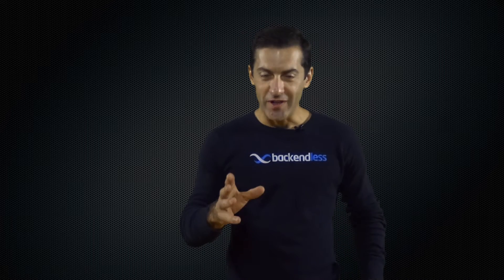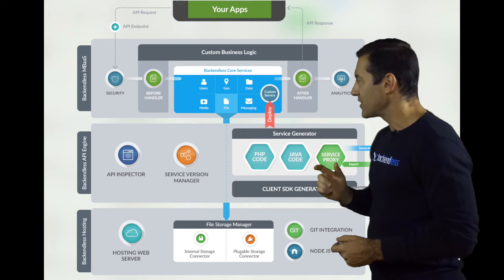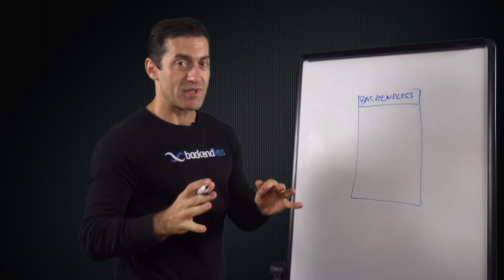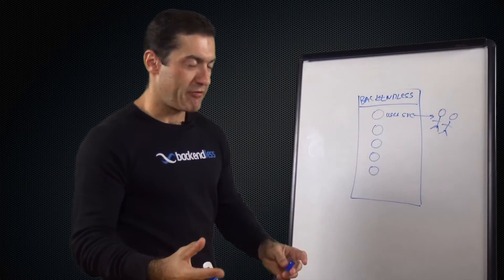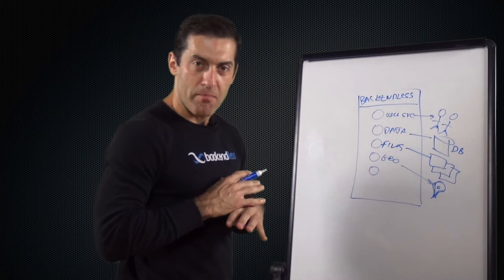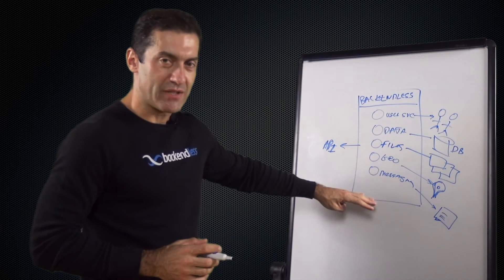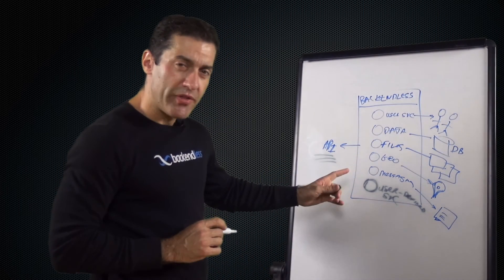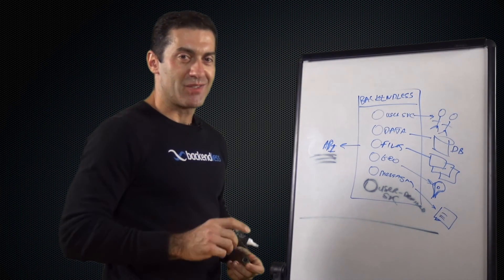Video 3. What is Backendless? (older version)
This the 3rd video in the "Backendless University" series. It answers an important question of "what is backendless?". A definition of Backendless is needed to further advance the knowledge of the system on the path to learning how to build better apps with the platform.